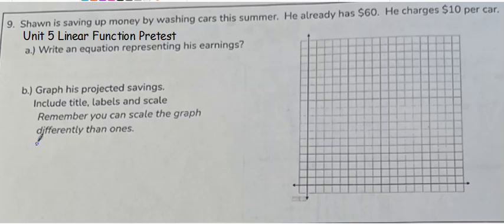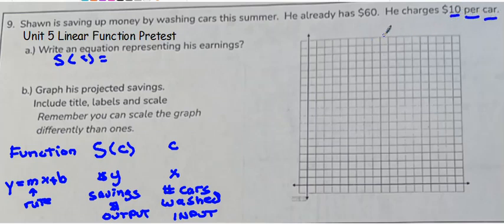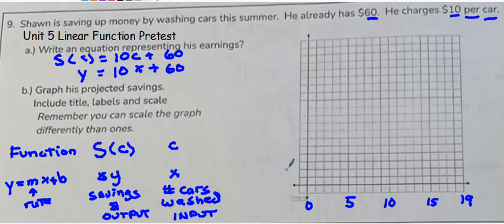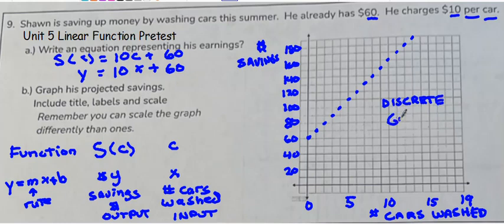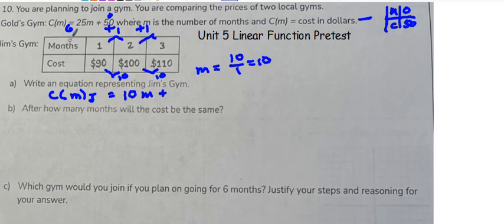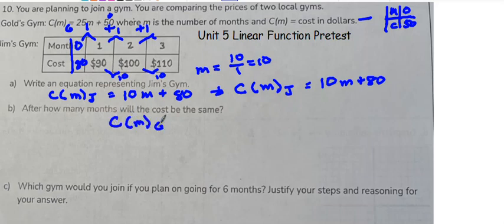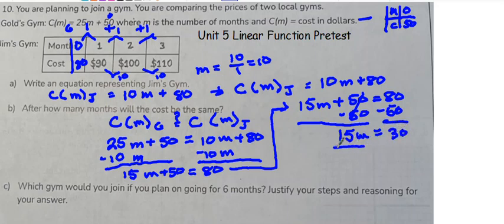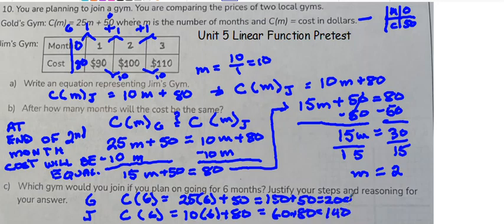q9 and q10 Linear Function PT Key